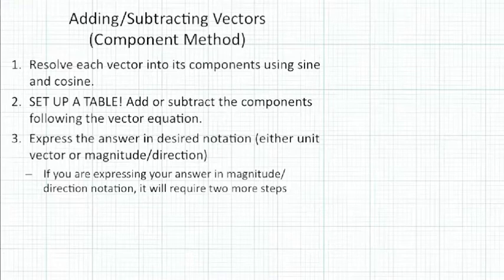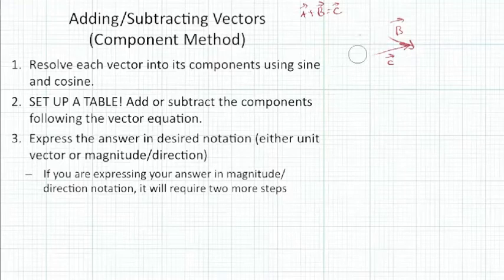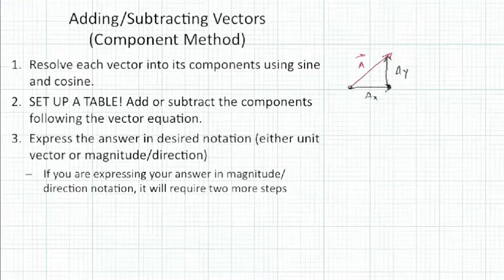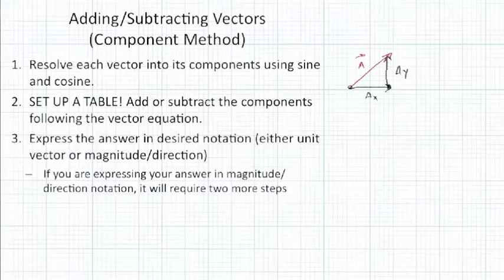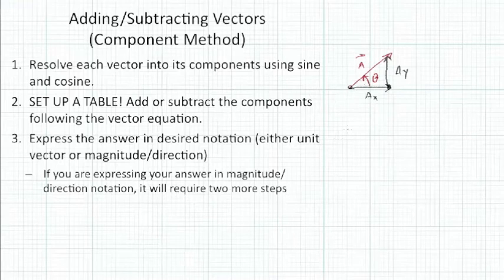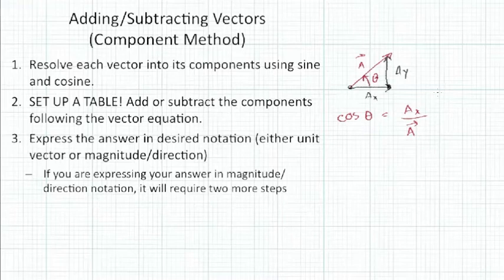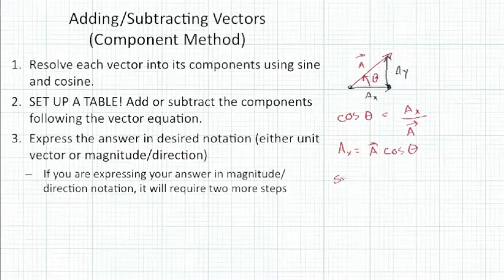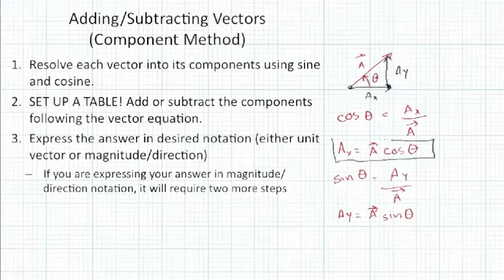Ch 4 - Component Vector Addition - Part 1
Ch 4 - Component Vector Addition